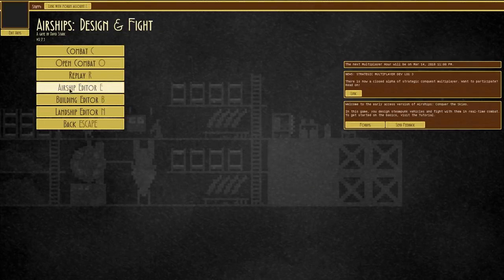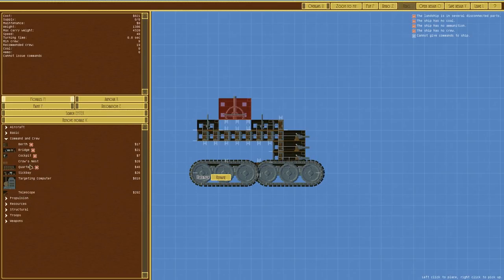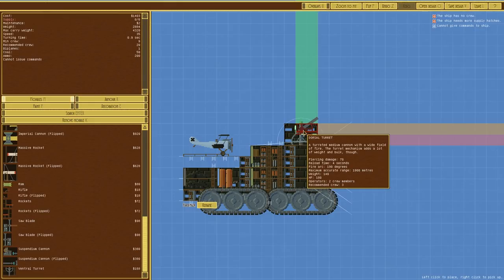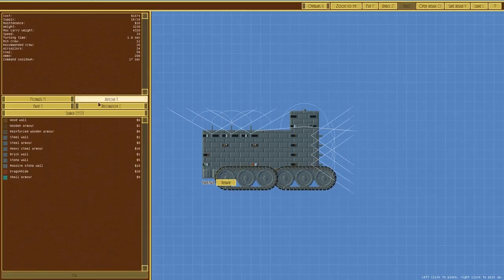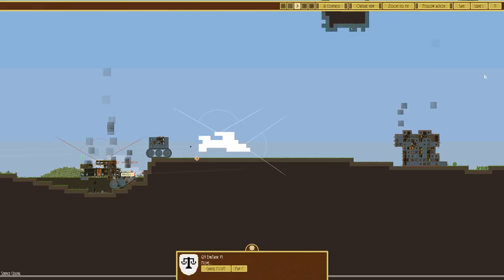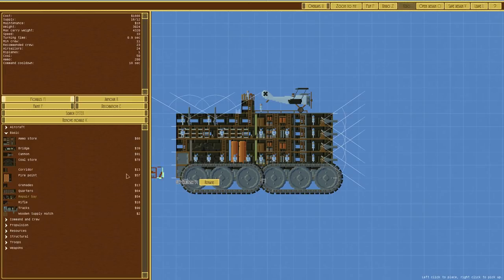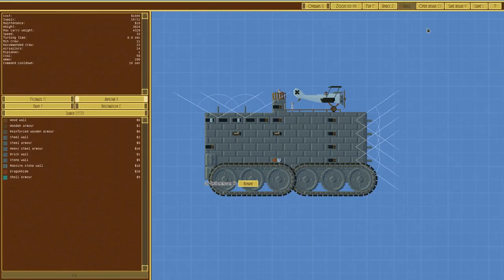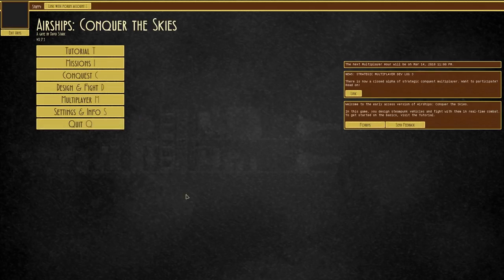Airships: Conquer the Skies - All Purpose Tank - Let's Play / Gameplay / Beverage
The delicious pairing of beverage and game, consumption taking place in Airships: Conquer The Skies.